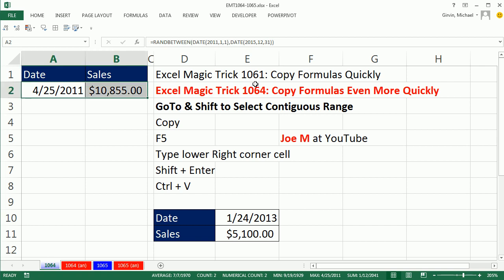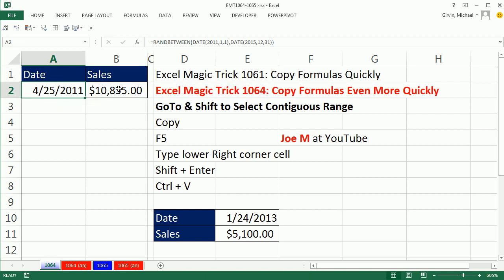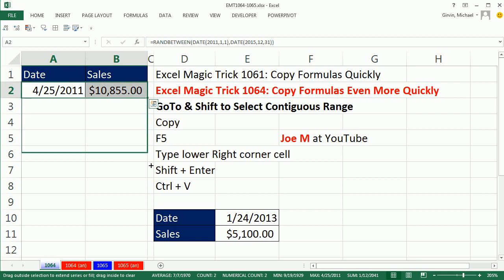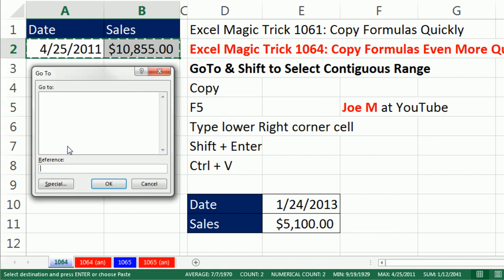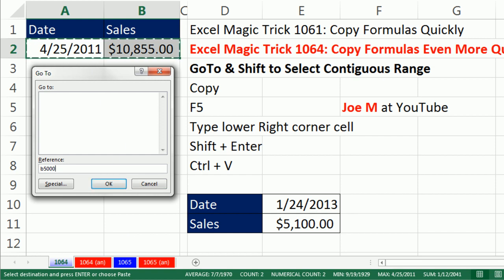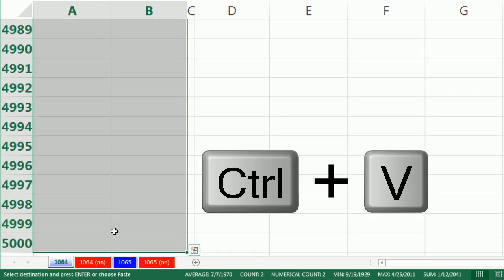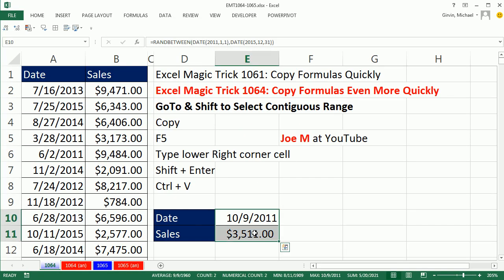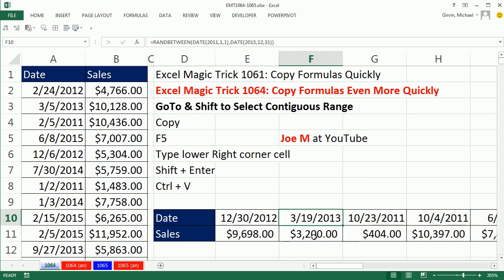Excel Magic Trick 1064: Copy Formulas Even More Quickly With F5 Key and Shift + Enter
See keyboards to copy a block of formula over a large range, either vertically or horizontally using the keys:
1. Copy
2. F5
3. Type lower Right corner cell address
4. Shift + Enter
5. Ctrl + V